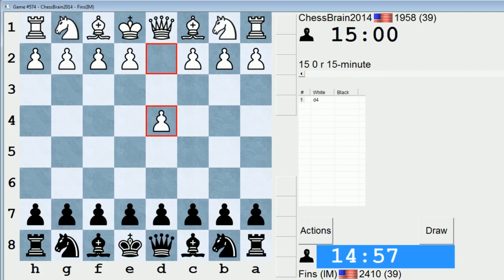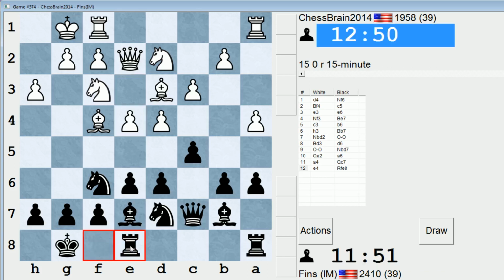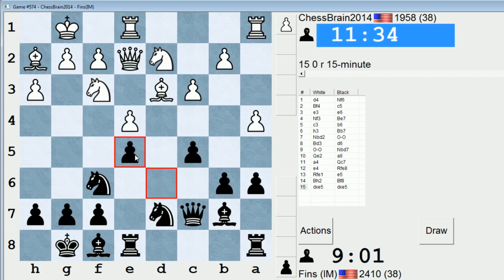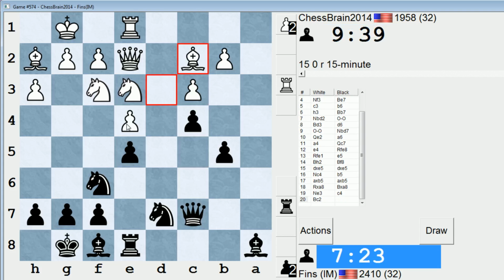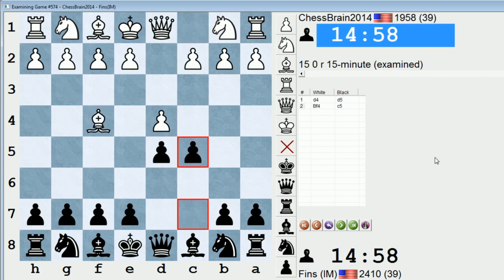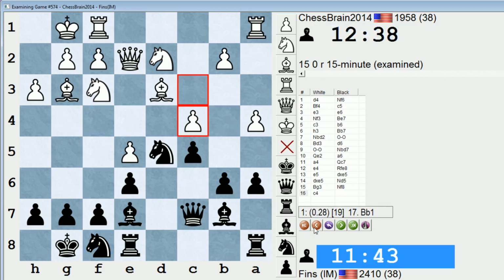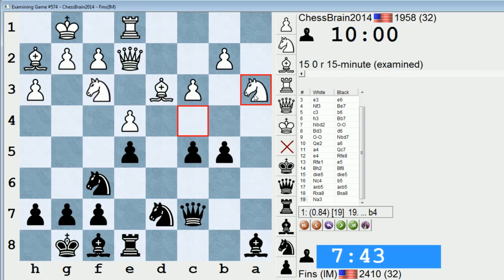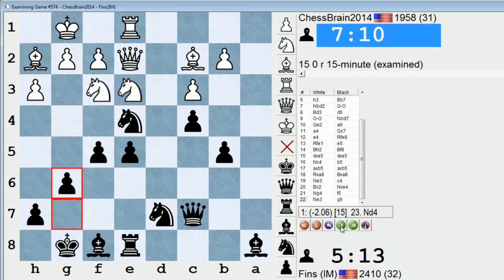Standard Chess #167: ChessBrain2014 vs. IM Bartholomew (London System)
The London System - characterized by 1.d4 and an early Bc1-f4 - is very popular at class level and sometimes seen in Grandmaster practice, too. Due to the lack of pressure on d5 Black can develop more freely compared to a Queen's Gambit, but he ought to know a setup or two in order to combat this line.